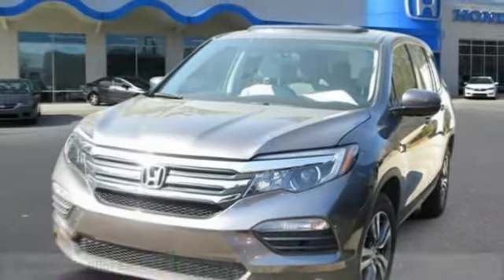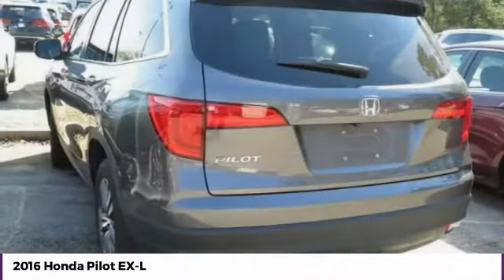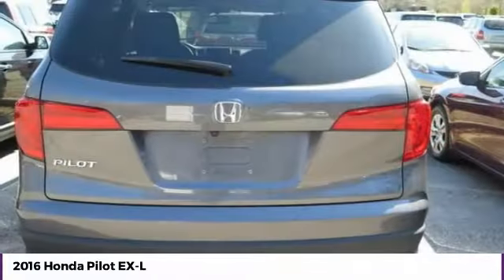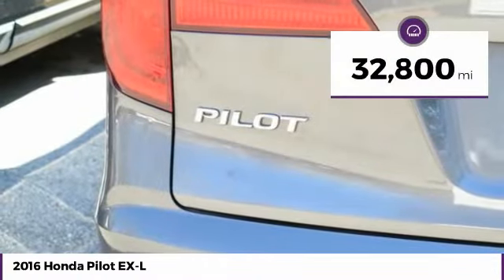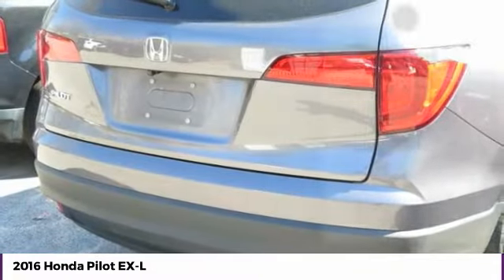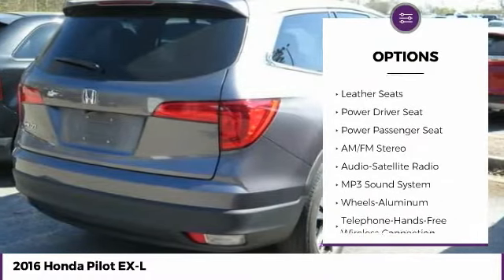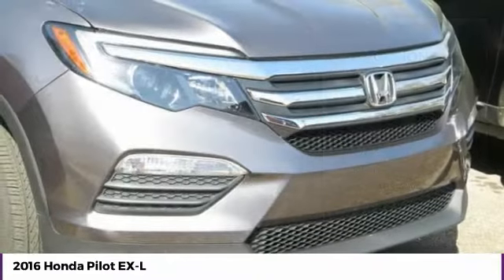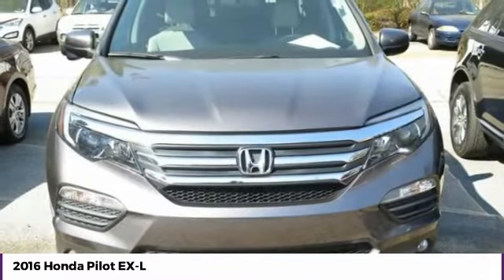2016 Honda Pilot McDonough GA 21296A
2016 Honda Pilot EX-L - $29495

Sons Honda
105 Sons Drive

LOCAL TRADE IN. CLEAN CAR. LEATHER. ROOF. TOUCH SCREEN. 3RD ROW. brbr27/19 Highway/City MPG**brbrAwards:br * 2016 KBB.com 16 Best Family Cars Three-Row Crossover/SUV * 2016 KBB.com Best Buy Award Winner Mid-Size SUV/Crossover * 2016 KBB.com Brand Image Awardsbr2016 Kelley Blue Book Brand Image Awards are based on the Brand Watch(tm) study from Kelley Blue Book Market Intelligence. Award calculated among non-luxury shoppers.  Kelley Blue Book is a registered trademark of Kelley Blue Book Co., Inc. Reviews:brbr * The Pilot's interior is versatile, with roomy rear seats; no shortage of clever storage solutions; ride is smooth and compliant in most conditions; better fuel economy than rivals; all-wheel-drive system handles poor weather with ease; high-tech safety features are available on most trims. Source: Edmunds